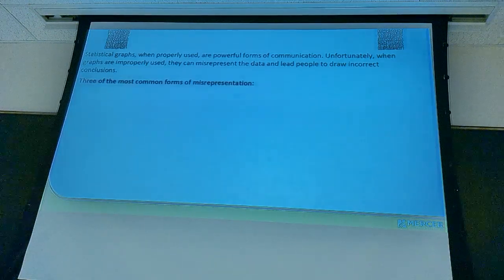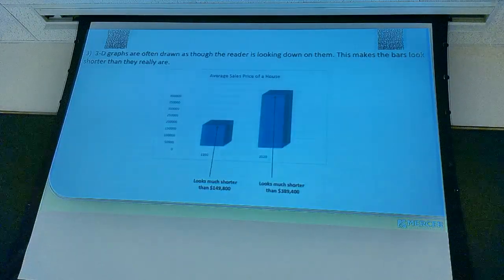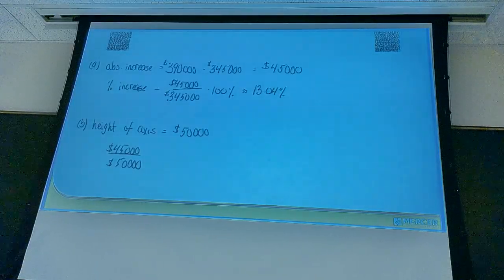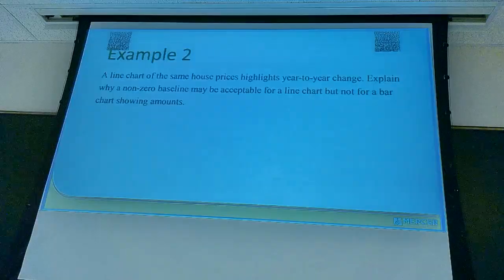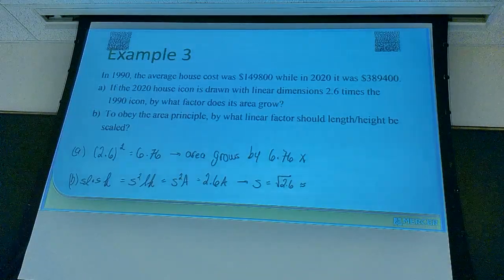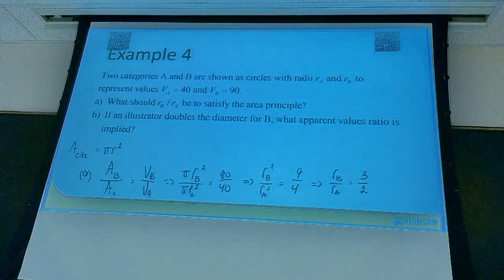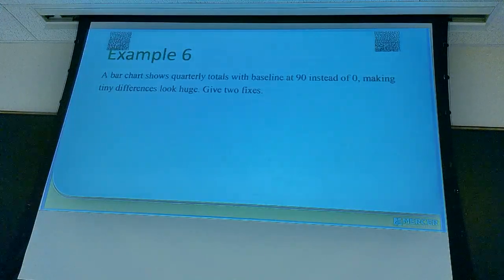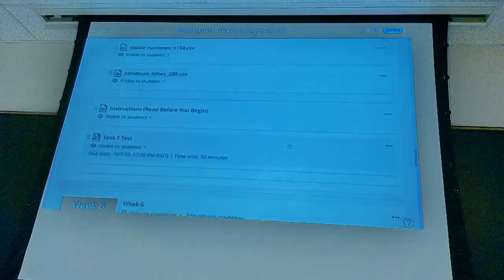Elementary Statistics 1 Misleading Graphs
We look at how statistical graphs can be used to mislead readers to reaching an incorrect conclusion.